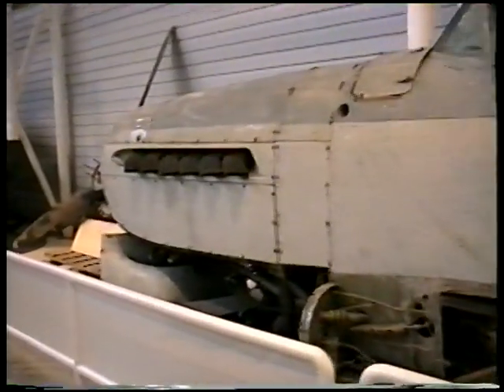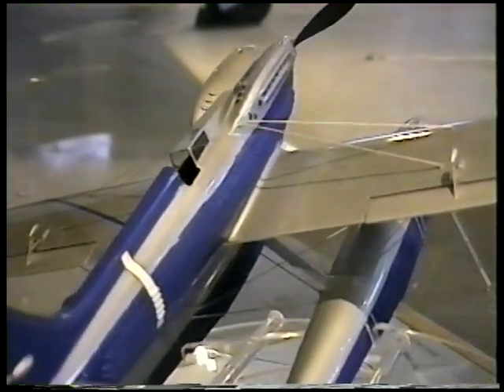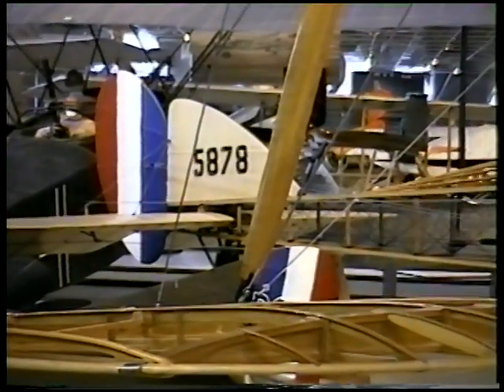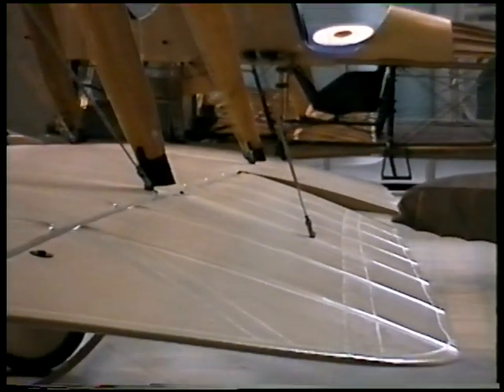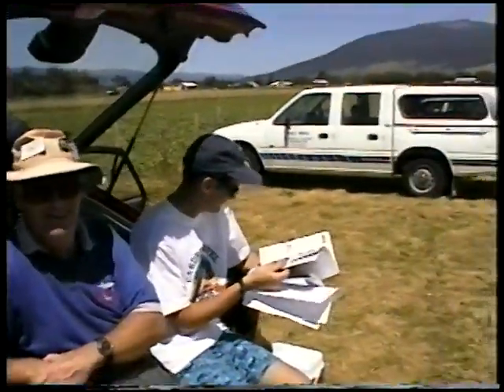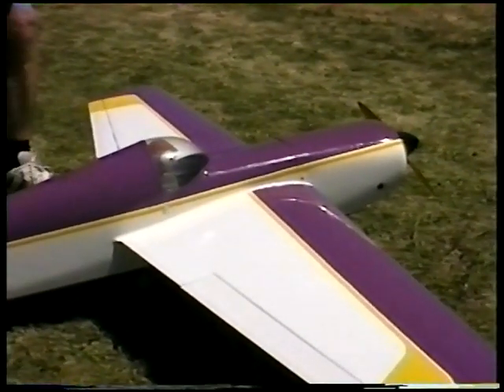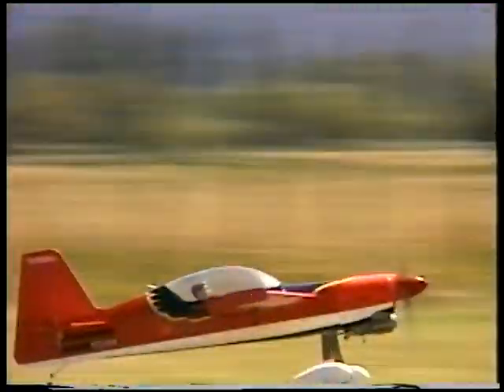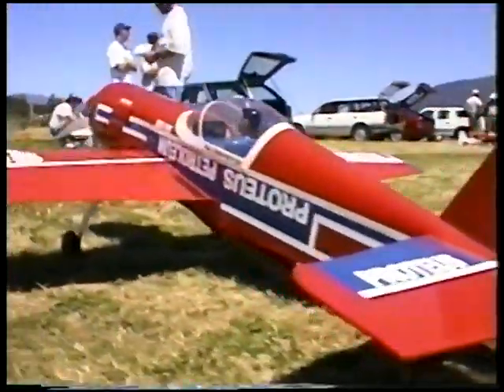Scale Aircraft Show Vol 107, Part 3 of 5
'98 National Aviation Museum at Ottawa, Canada; '97 International Miniature Aerobastics Contest at Turangi, New Zealand